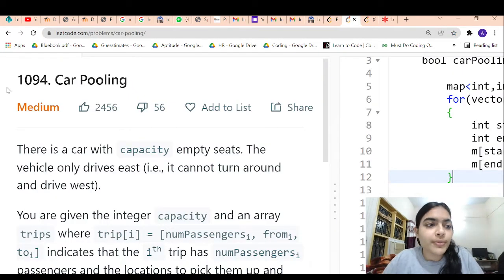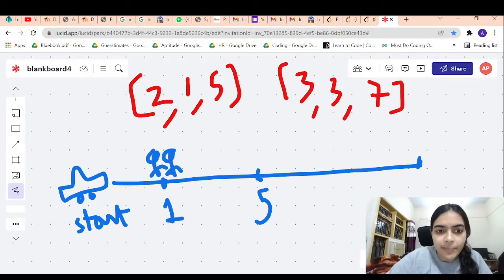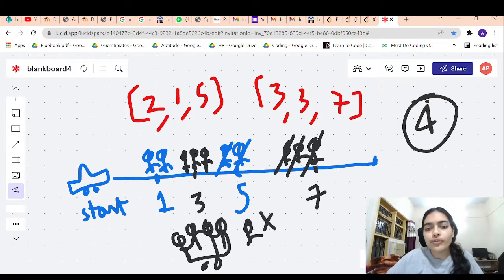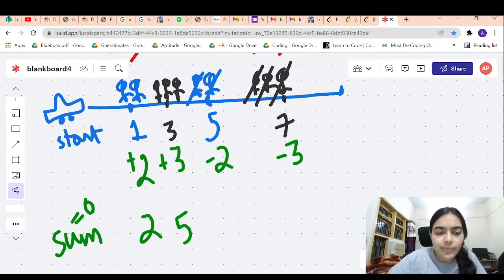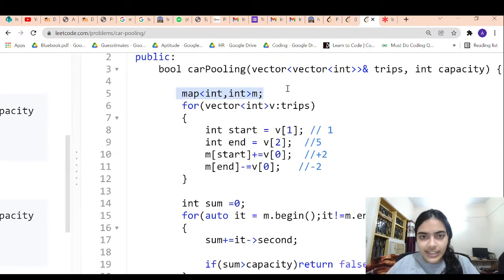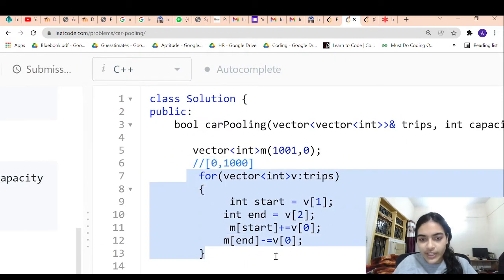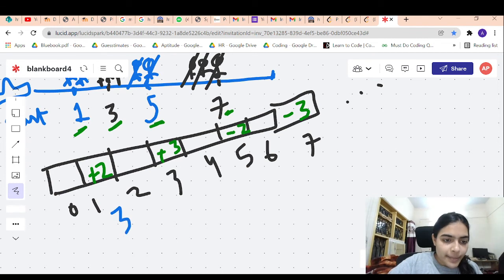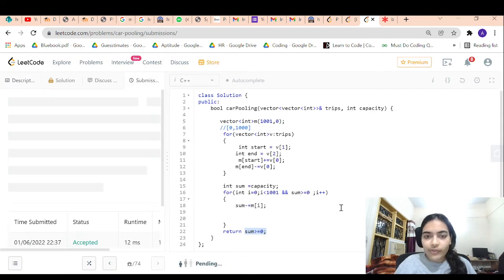1094. Car Pooling Leetcode Daily Challenge 2 Approaches Map and Vector with Examples and Full Code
There is a car with capacity empty seats. The vehicle only drives east (i.e., it cannot turn around and drive west).

You are given the integer capacity and an array trips where trip[i] = [numPassengersi, fromi, toi] indicates that the ith trip has numPassengersi passengers and the locations to pick them up and drop them off are fromi and toi respectively. The locations are given as the number of kilometers due east from the car's initial location.

Return true if it is possible to pick up and drop off all passengers for all the given trips, or false otherwise.

Example 1:

Input: trips = [[2,1,5],[3,3,7]], capacity = 4
Output: false
Example 2:

Input: trips = [[2,1,5],[3,3,7]], capacity = 5
Output: true